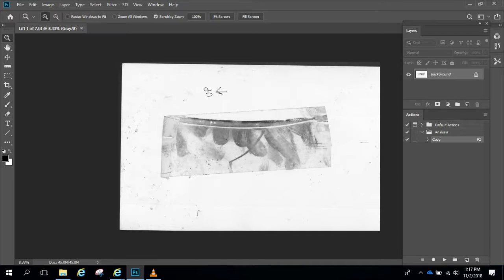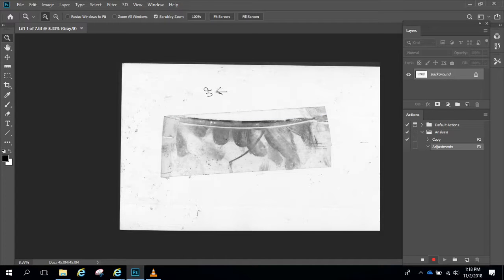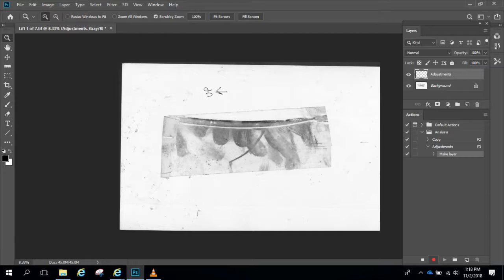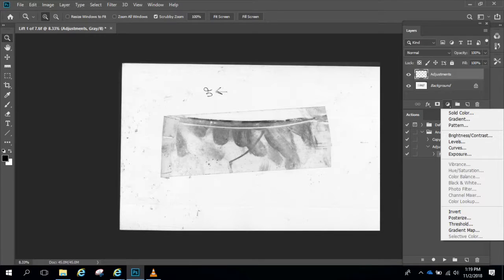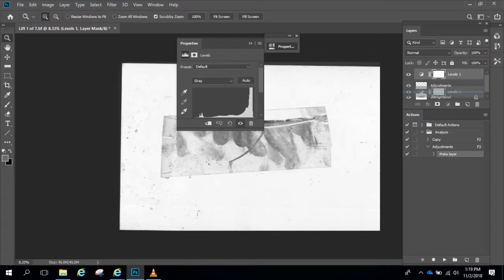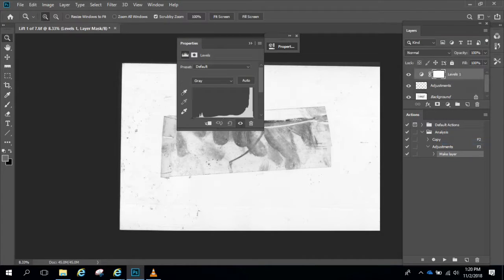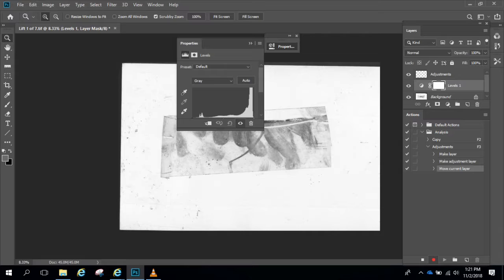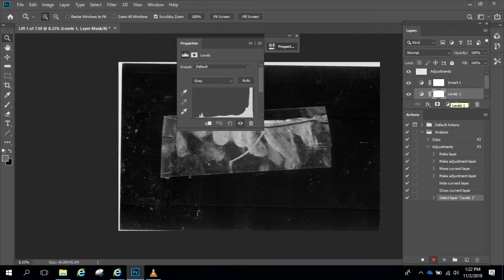Adjustments Action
Make adjustments to copied image using adjustment layers